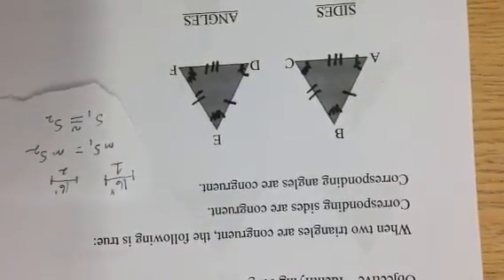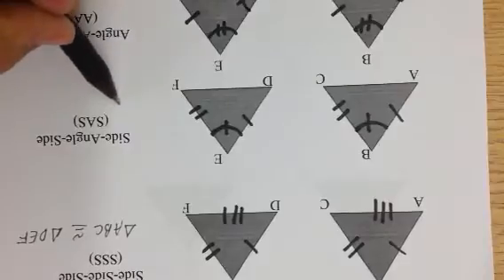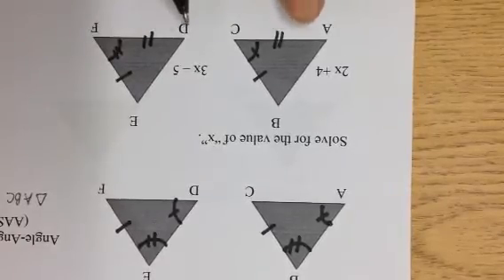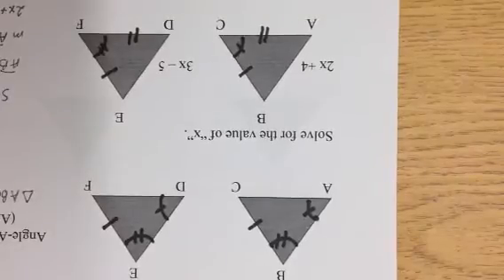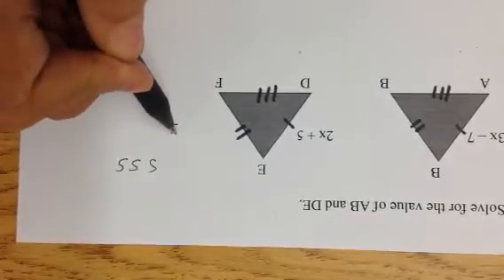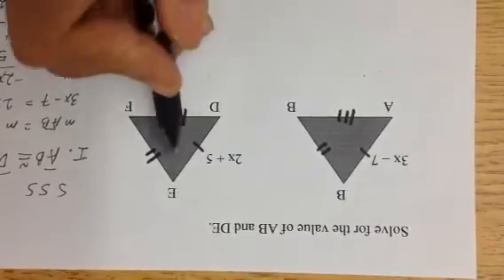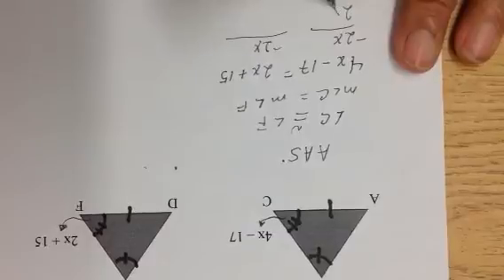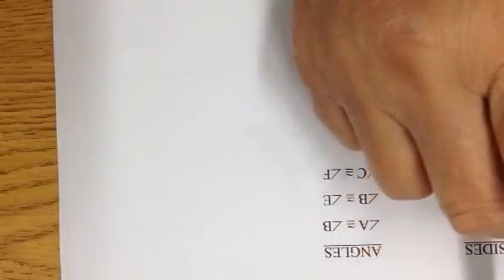Mrs. Curtis Math 2. Unit 4_Congruency for n triangles.